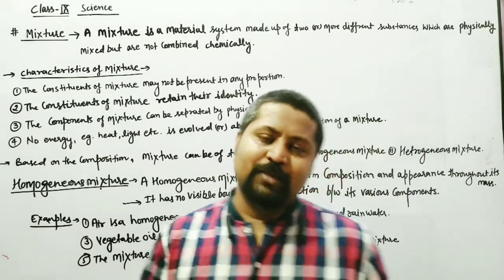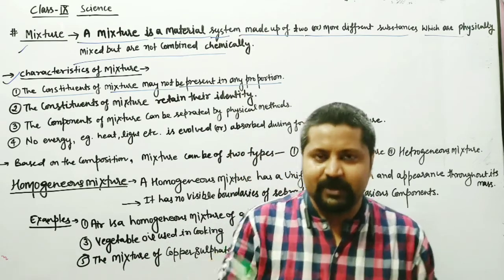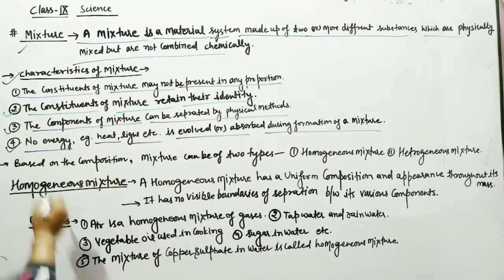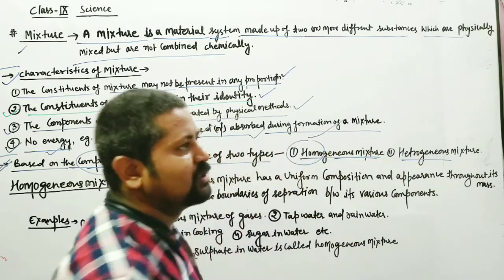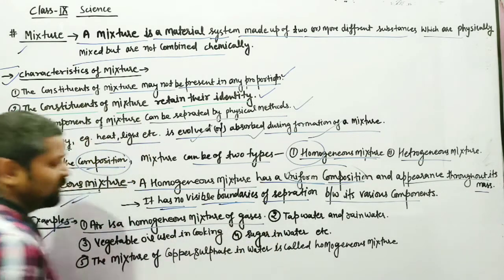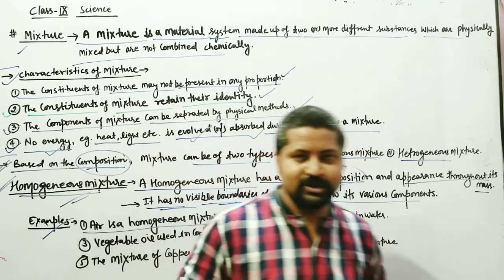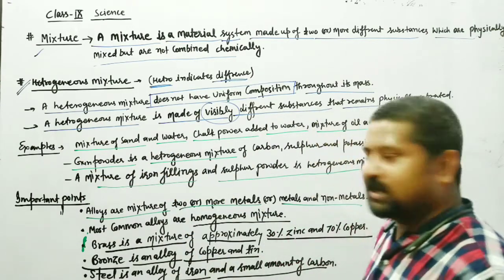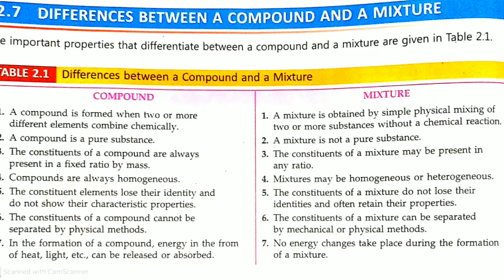Is matter arround us pure (05) class9science ncert |Full Concept on Mixture|°π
Is matter arround us pure (05) class9science ncert |Full Concept on Mixture|.